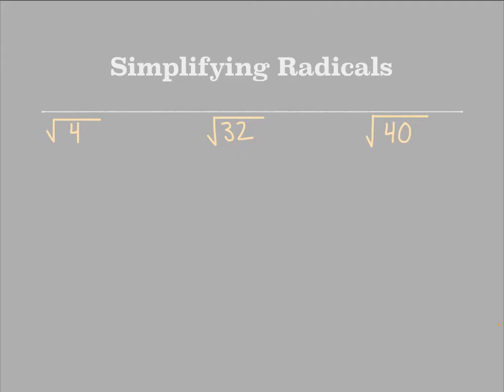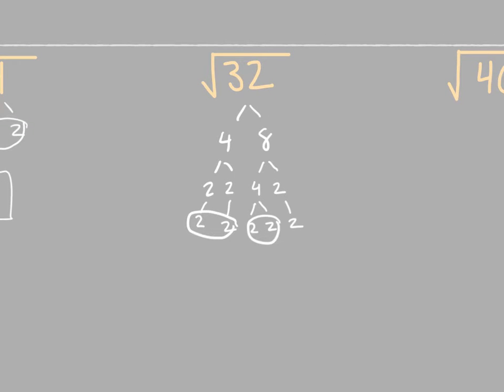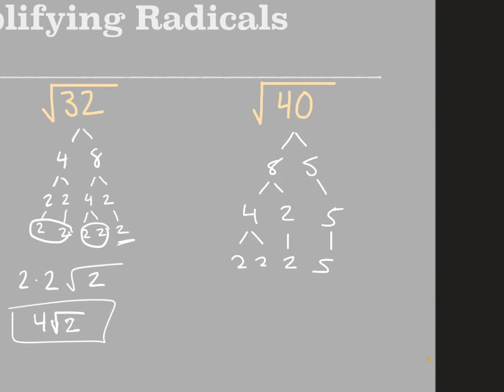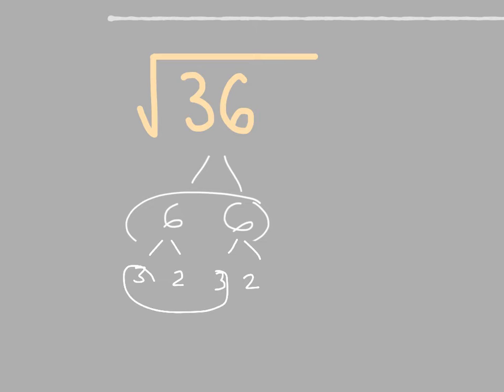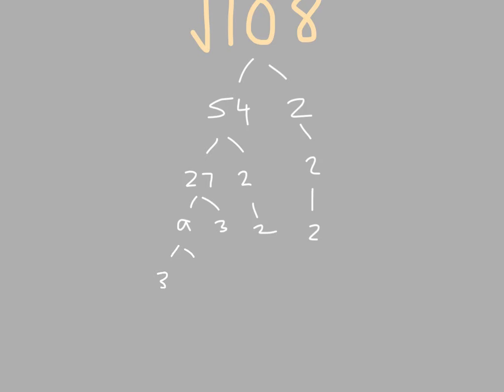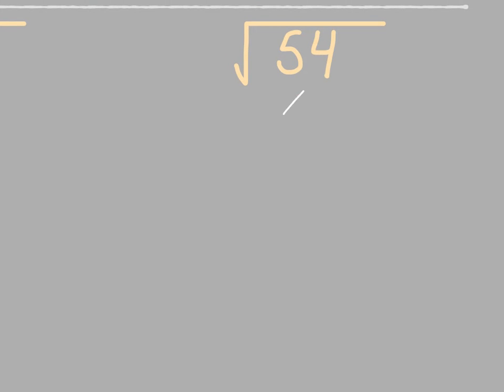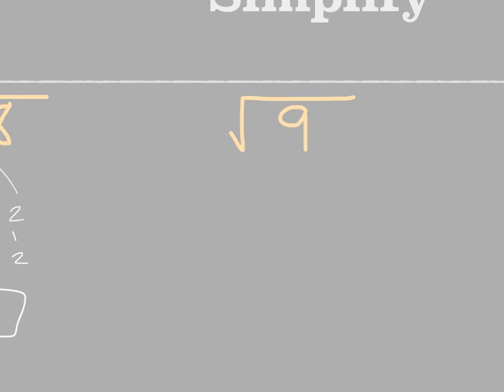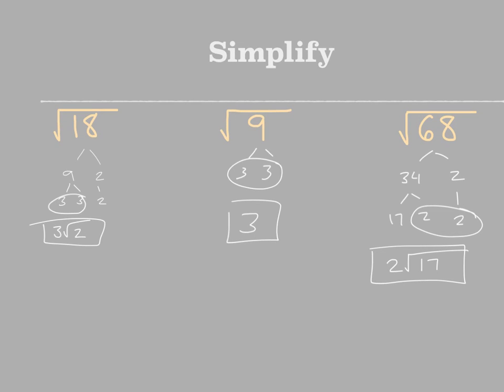2.10 alg2s simplifying radicals